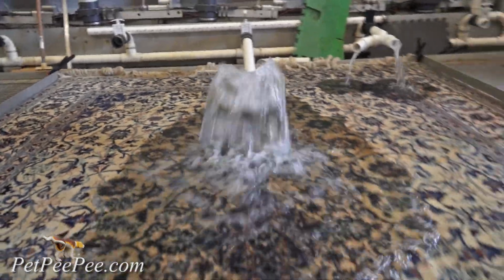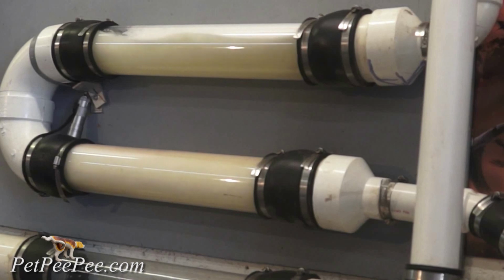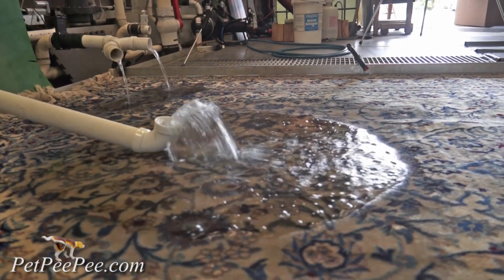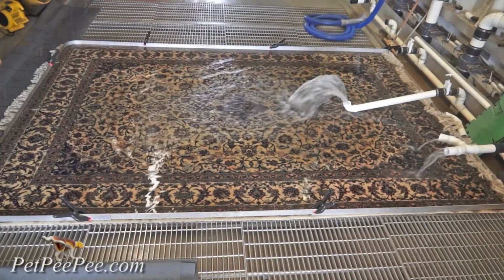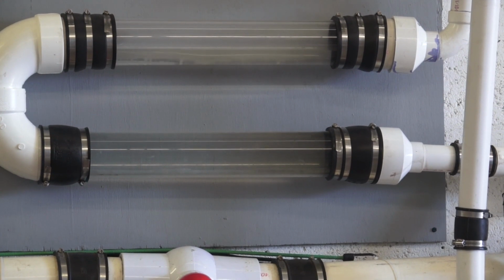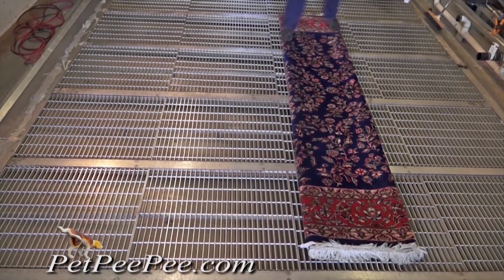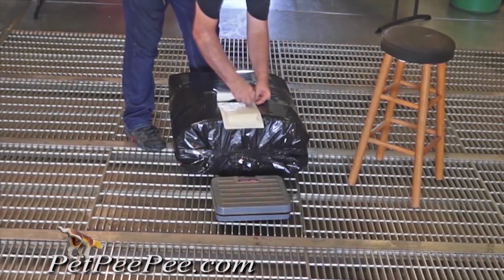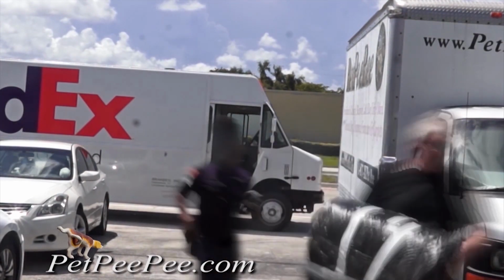Professional Oriental rug Cleaning in North Carolina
Professional Oriental rug Cleaning in North Carolina-Nationwide service by PetPeePee company.

The lady from North Carolina called me, and she said, I have Oriental rug in my garage for more than three years.

Because I cannot find any company any Service that guarantees the total removal of the urine odor from the oriental rug left in the garage.

Accidentally I stumble on your YouTube videos, and I watch, and I read the reviews about your company. I'm very impressed.

I would like to send you the Oriental rug, I know the brown stains may not come off,  however, the odor it's overwhelming, and I cannot use it in my house. Please do your best.

I have several Persian rugs, and this is going to be the one on the way to you.

I explained to the lady, I will do my best, but the brown stains probably would be permanent; the odor will come off completely guarantee in writing.

Please take a look at how we clean Oriental rug without all the carpet cleaning equipment such as scrubber, centrifuge machine, and all the chemicals the carpet cleaner uses.

Pet peepee we invented and built from scratch our cleaning process, and we are proud of it.

Pet BP is a nationwide service by UPS or FedEx